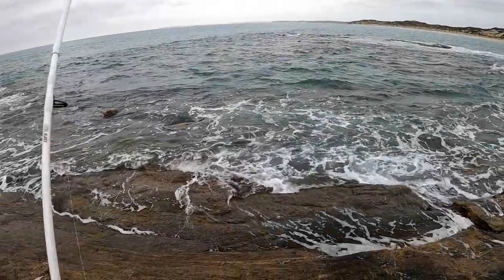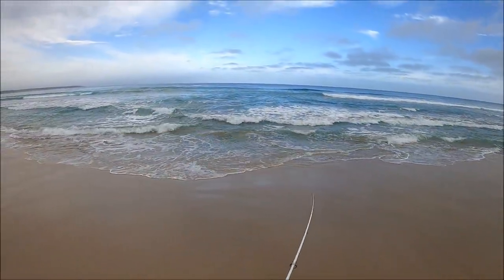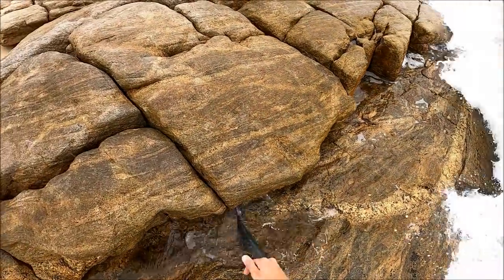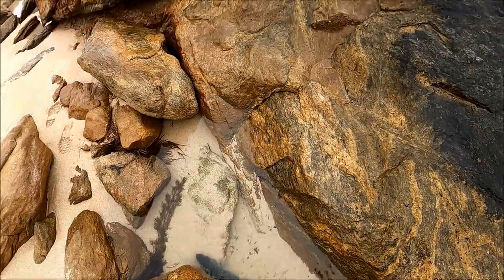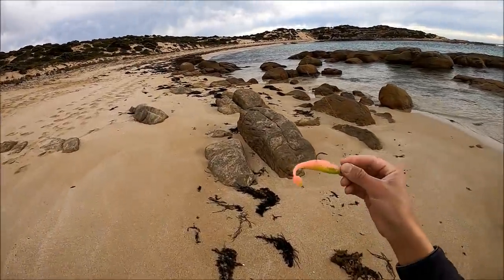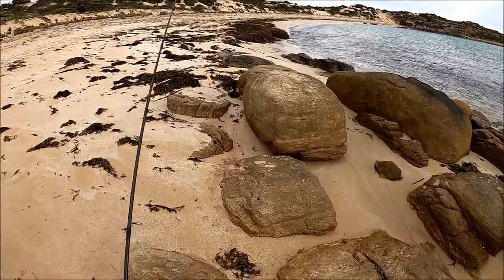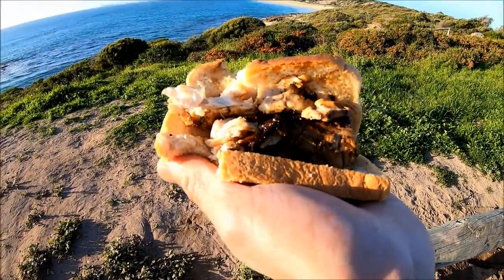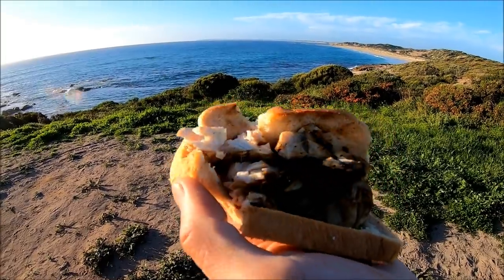Solo Land Based Fishing Lower Yorke Peninsula (CATCH 'N COOK)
TACKLE:
- SFT Stickbait Minnow
- 40-60g Metal Lures

GEAR:
- Savage Gear Salt 9ft 6-10kg
- Shimano Stradic 4000
- 20lb Braid
- 20lb Berkley Vanish Fluorocarbon Leader